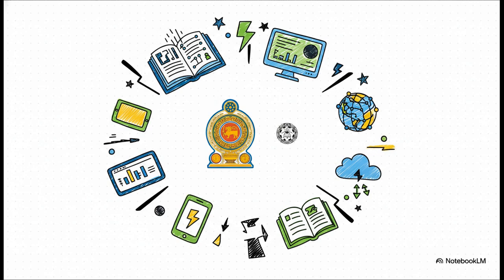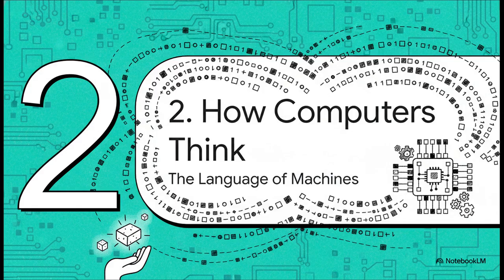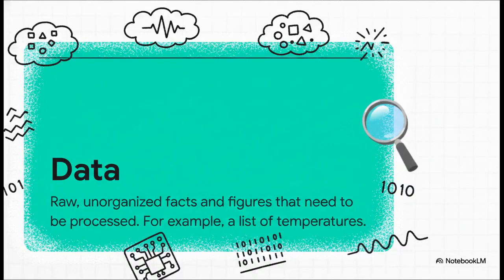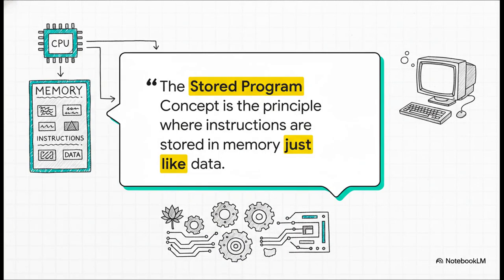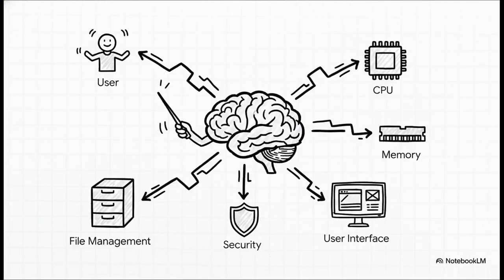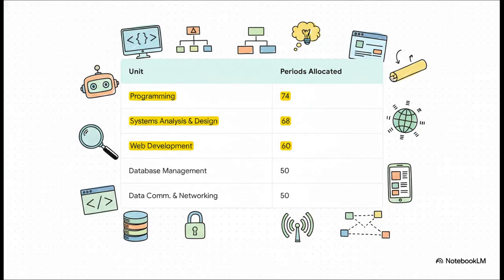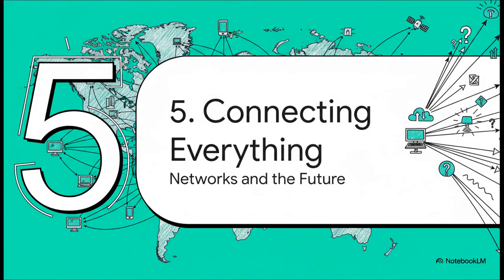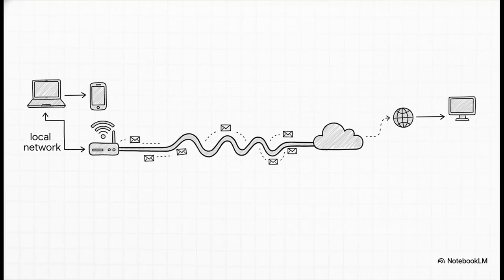Sri Lanka s ICT Syllabus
තොරතුරු හා සන්නිවේදන තාක්ෂණ (ICT) විෂය නිර්දේශයේ හැඳින්වීමට අනුව එහි ප්‍රධාන කරුණු සිංහල භාෂාවෙන් පහත පරිදි වේ:
• තොරතුරු හා සන්නිවේදන තාක්ෂණයේ වැදගත්කම: පුද්ගලයන්ගේ දෛනික කටයුතු මෙන්ම ආයතනයන්හි කාර්යසාධනය, නිෂ්පාදනය, කාර්යක්ෂමතාව සහ පලදායීතාව දියුණු කිරීම සඳහා භාවිතා කළ හැකි ප්‍රබල මෙවලමක් ලෙස මෙය ලොව පුරා පිළිගෙන ඇත. එබැවින් සිසුන්ට මේ පිළිබඳ ප්‍රමාණවත් දැනුමක් සහ කුසලතා ලබා දීම ඔවුන්ගේ පෞද්ගලික ප්‍රගතියට මෙන්ම ජාතික සංවර්ධනයට ද ඉතා වැදගත් වේ.
• අධ්‍යාපනික පසුබිම: පරිගණක ආශ්‍රිත ඉගෙනුම (CAL), සාමාන්‍ය පෙළ තොරතුරු හා සන්නිවේදන තාක්ෂණය (ICT) සහ 12 ශ්‍රේණිය සඳහා වන සාමාන්‍ය තොරතුරු තාක්ෂණය (GIT) වැනි වැඩසටහන් හරහා ශ්‍රී ලාංකීය සිසුන් මෙම විෂය ක්ෂේත්‍රයට නිරාවරණය වී ඇත. ඇතැම් සිසුන් ජාත්‍යන්තර තරඟවලින් පවා ජයග්‍රහණය කරමින් තම දක්ෂතා ප්‍රදර්ශනය කර තිබේ.
• විෂයයේ ඉතිහාසය: අ.පො.ස. (උසස් පෙළ) විෂය ධාරාවට මෙම විෂය ප්‍රධාන විෂයක් ලෙස හඳුන්වා දෙනු ලැබුවේ 2007 වසරේදීය. පසුව එය 2013 වසරේදී සංශෝධනය වූ අතර, නැවත 2017 වසරේදී ද යාවත්කාලීන කරන ලදී.
• වෘත්තීය සහ උසස් අධ්‍යාපනය: සාමාන්‍ය පෙළ සමත්, ICT ක්ෂේත්‍රයේ වෘත්තීය මාවතක් අපේක්ෂා කරන සිසුන්ට මෙම විෂය හරහා තම අනාගතය සකසා ගැනීමට අවස්ථාව ලැබේ. මෙය පාසල් මට්ටමේ ජාතික ප්‍රමිතියක් ඇති කරන අතර තෘතීයික (උසස්) අධ්‍යාපනයට පිවිසීමට දොරටුවක් ලෙස ද ක්‍රියා කරයි. උසස් අධ්‍යාපනයට නොයන සිසුන්ට පවා වෘත්තීය ලෝකයට පිවිසීමට අවශ්‍ය ශාස්ත්‍රීය හා වෘත්තීය පදනම මෙයින් සපයයි.
• මූලික සංකල්ප සහ කුසලතා: විෂය මගින් ක්ෂේත්‍රයේ න්‍යායාත්මක හර සංකල්ප සහ ප්‍රායෝගික භාවිතයන් මනාව සන්නිවේදනය කරයි. එමෙන්ම නව ප්‍රවණතා සහ අනාගත දිශානතීන් පිළිබඳව සිසුන් දැනුවත් කරන අතර උසස් අධ්‍යාපනයට අවශ්‍ය පර්යේෂණ කුසලතා වර්ධනය කිරීමට ද මග පෙන්වයි.
• වෘත්තීය සූදානම: තාක්ෂණික දැනුමට අමතරව, සිසුන්ගේ මෘදු කුසලතා (soft skills) දියුණු කිරීම මගින් ඔවුන්ව වැඩ ලෝකයට (working world) වඩාත් සාර්ථකව අනුගත කිරීමට මෙම විෂය උපකාරී වේ.
මෙම විෂය නිර්දේශයේ අඩංගු ජාතික අරමුණු හෝ මූලික නිපුණතා පිළිබඳව වැඩිදුර විස්තර දැන ගැනීමට අවශ්‍ය නම්, ඒ පිළිබඳ වාර්තාවක් හෝ සාරාංශයක් ලබා දීමට මට හැකියාව ඇත. ඒ සඳහා මා කුමක් කළ යුතුද?